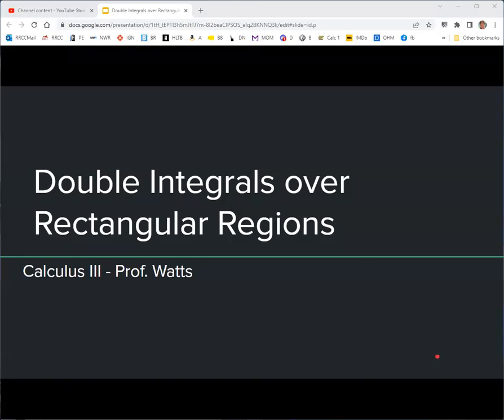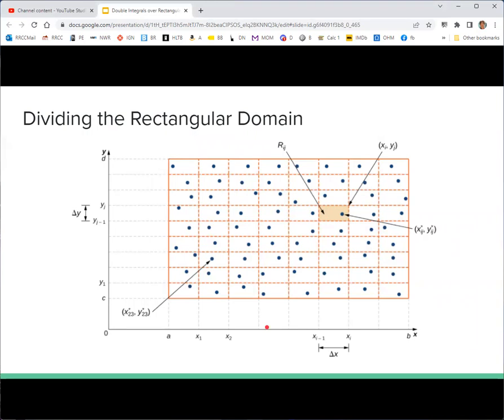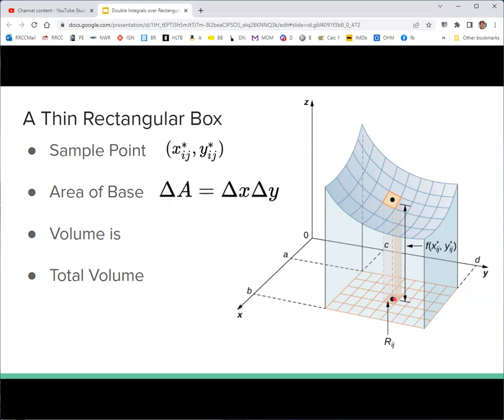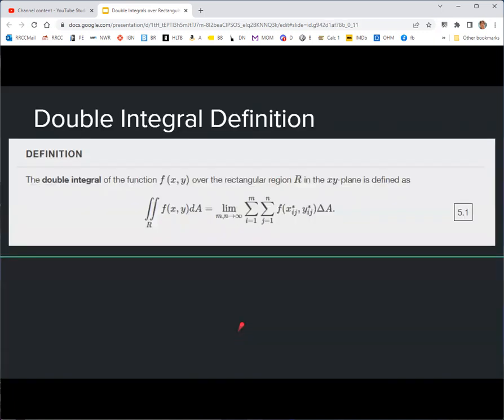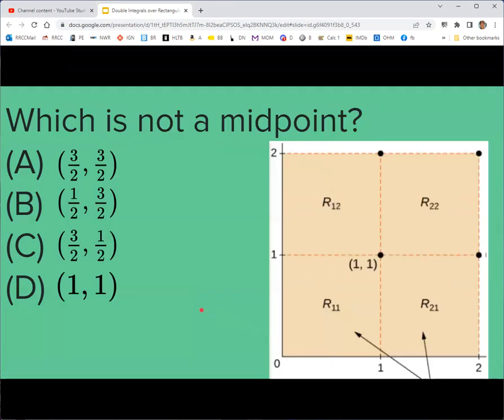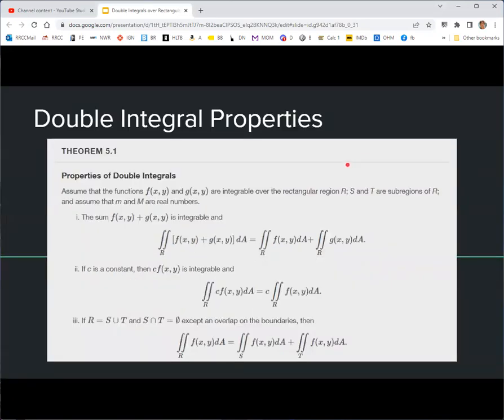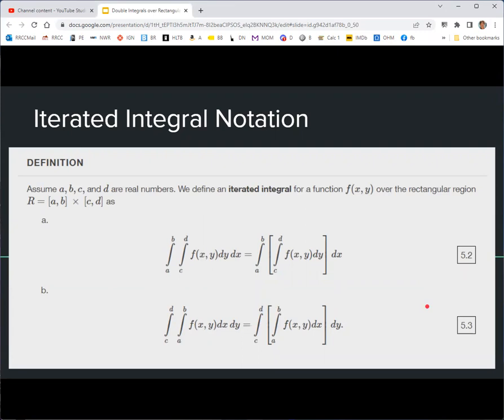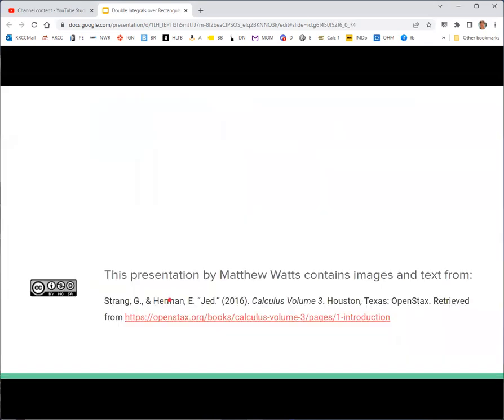OpenStax Calculus 3 - 5.1 Double Integrals over Rectangular Regions